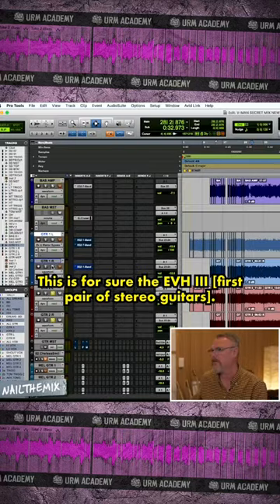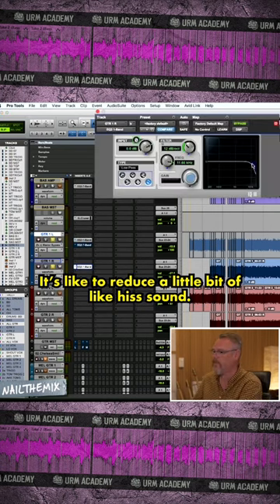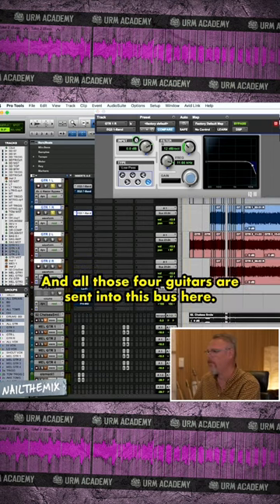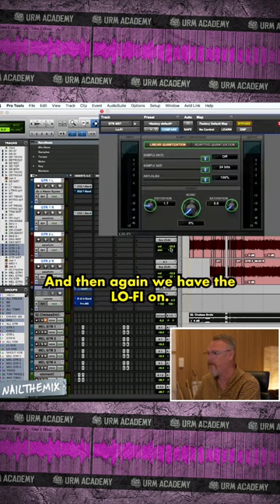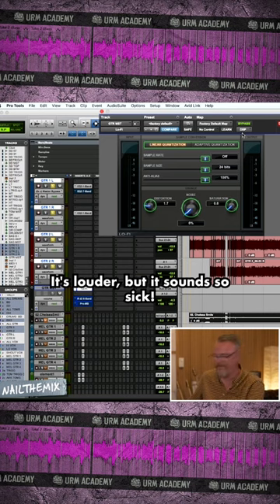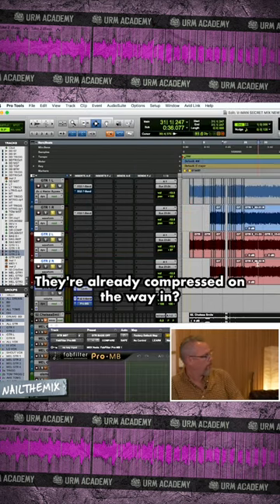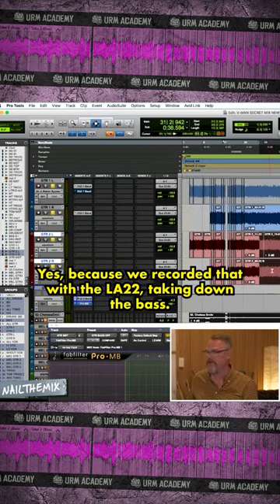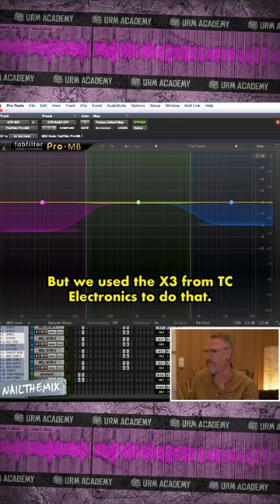Bring Me The Horizon guitar tone!